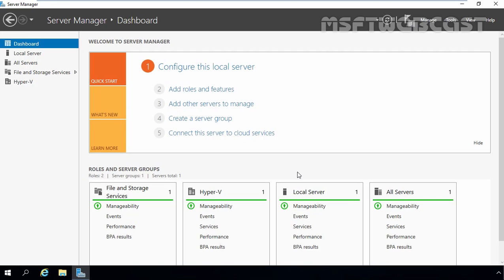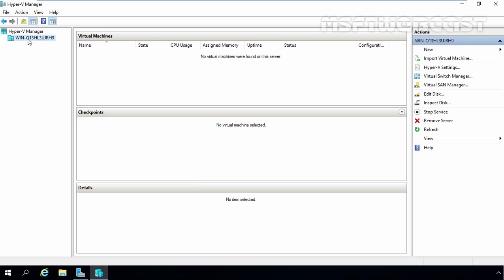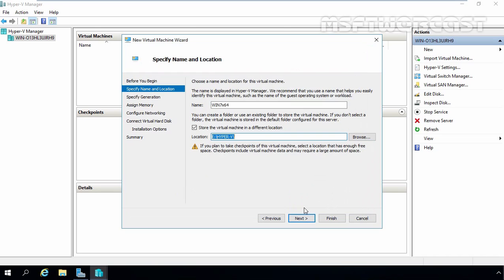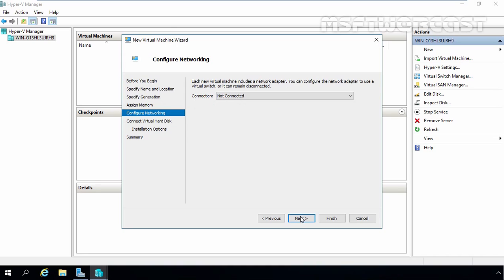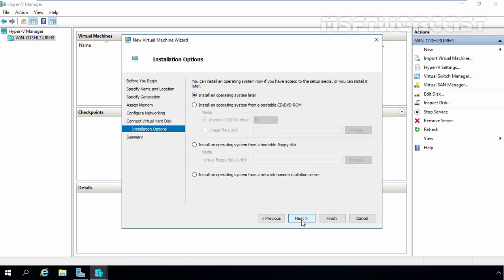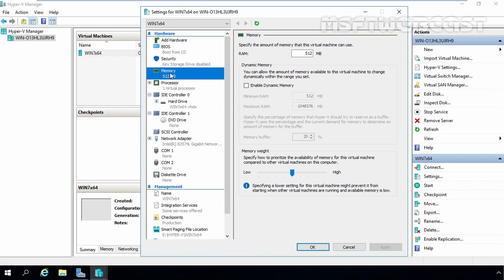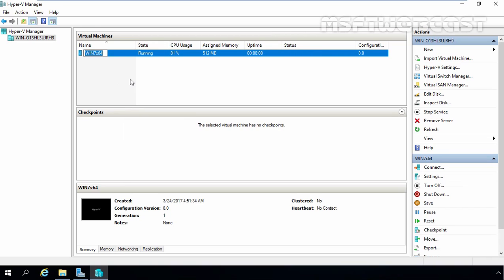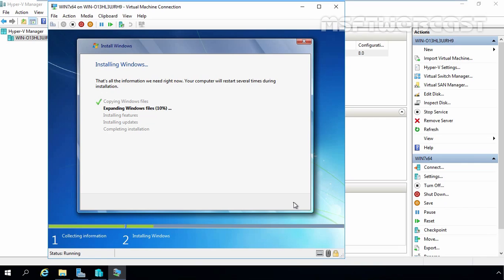28. Setup a Virtual Machine and Install Guest OS in Hyper V 2016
In this simple Hyper-v video tutorial i will show you the steps to Setup a Virtual Machine and Install Guest OS in Hyper V 2016.
First we will create one new virtual machine using hyper-v manager and then we will install windows 7 guest OS in newly created Virtual Machine.